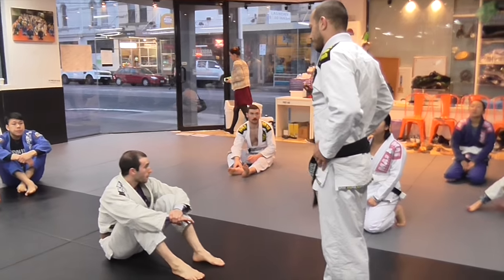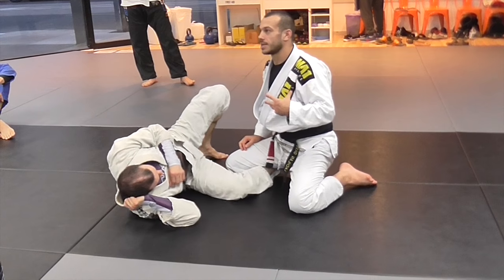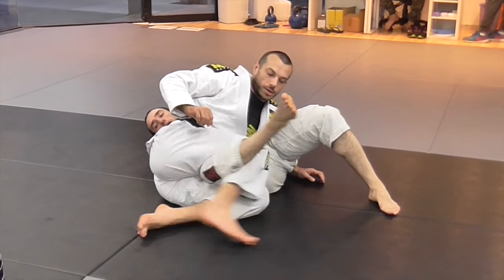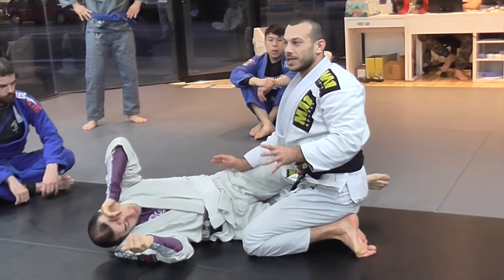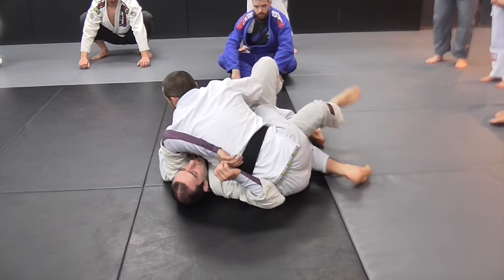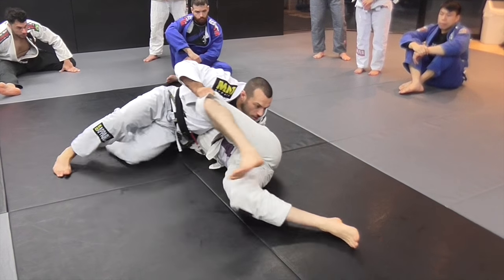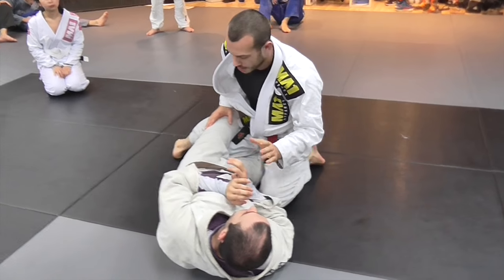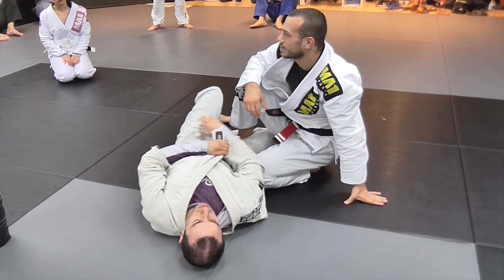Switch Base Half Guard Pass (Lachlan Giles)